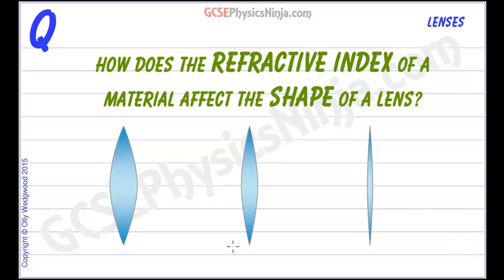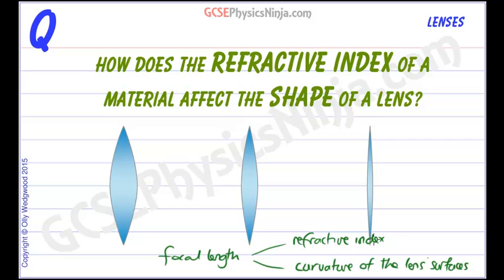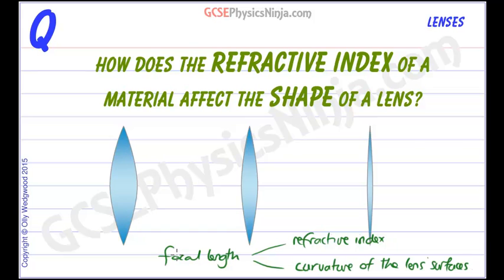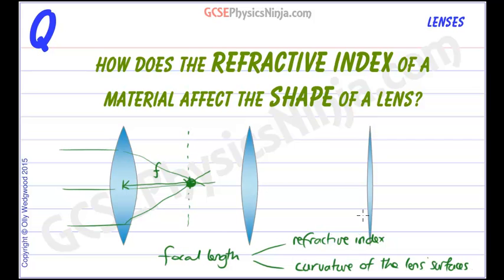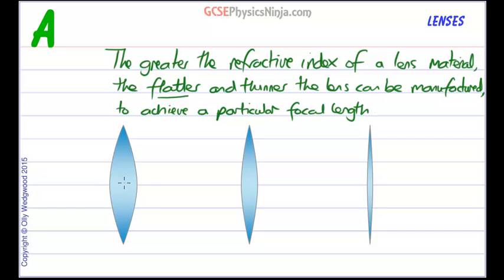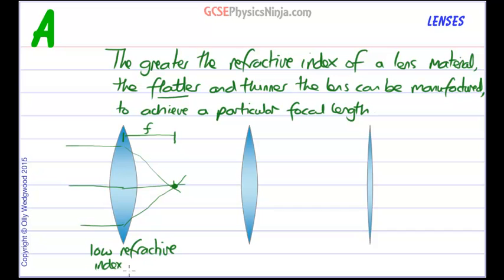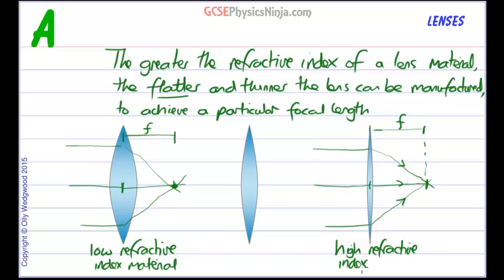Refractive Index and Lens Shape - Physics of Light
This video tutorial explains how the refractive index of a material affects the shape of a lens.

The focal length of a lens depends on the refractive index of the material it is made of, as well as the curvature of the lens.

The higher the refractive index, the shorter the focal length (the lens is more powerful).

This means that a lens with a specific focal length could be made in a variety of different materials. A high refractive index material would not need to be so curved and so it could be THINNER.

This is very useful as thinner, lighter weight glasses can be manufactured.